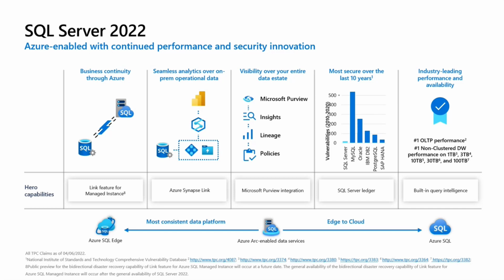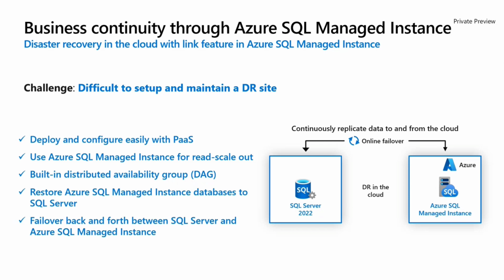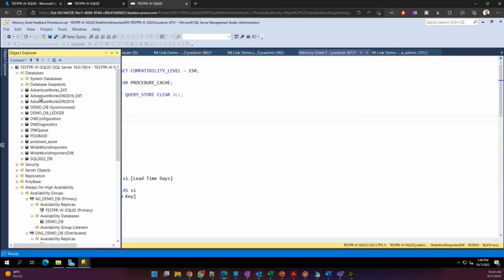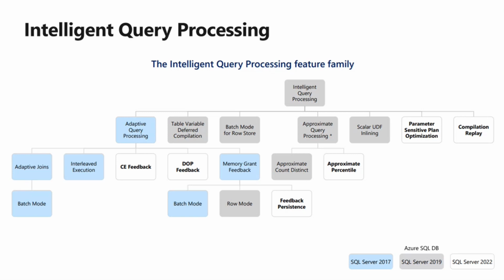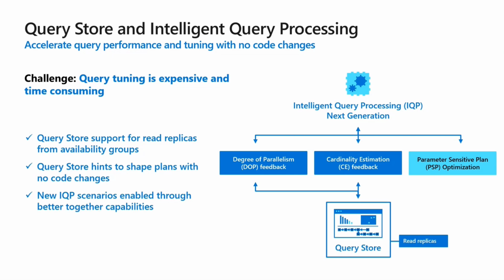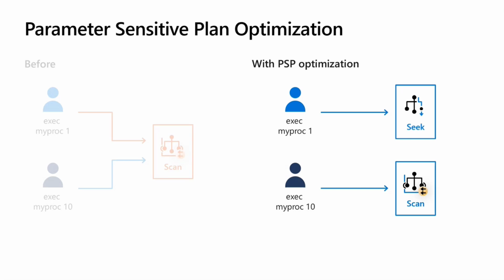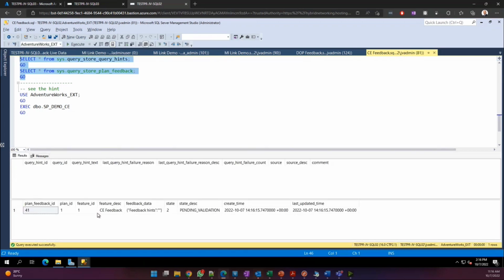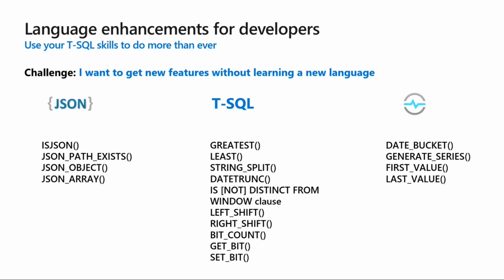Javier Villegas - Introduction to SQL Server 2022